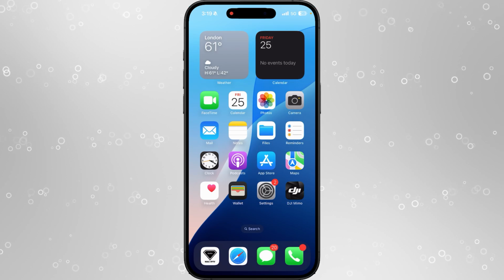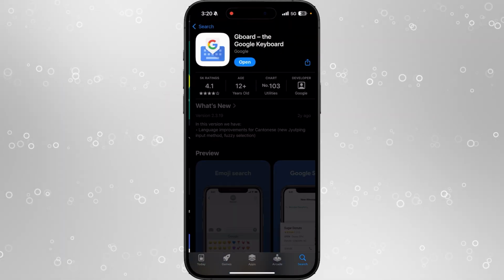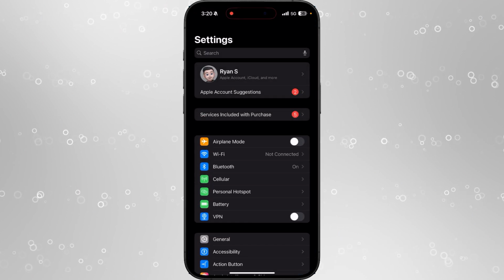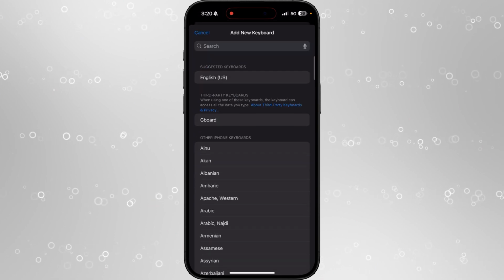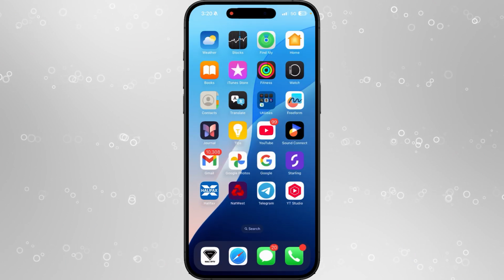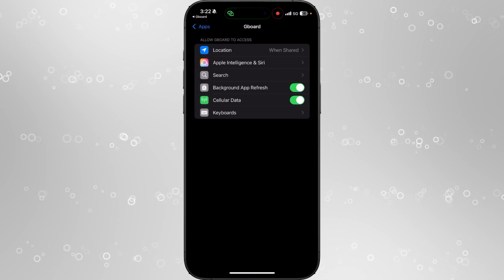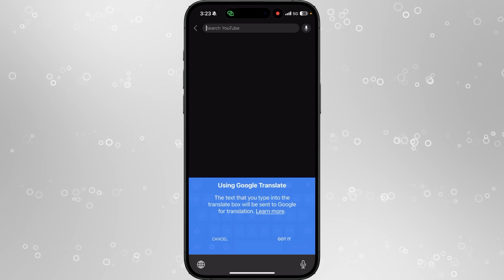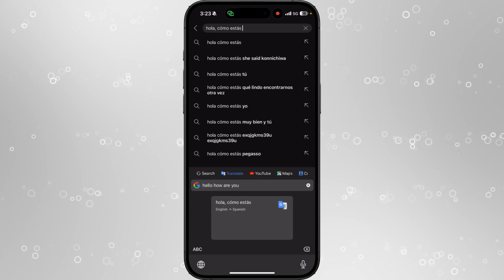How to Add Translate to iPhone Keyboard! | GBoard Translate iPhone iOS 18